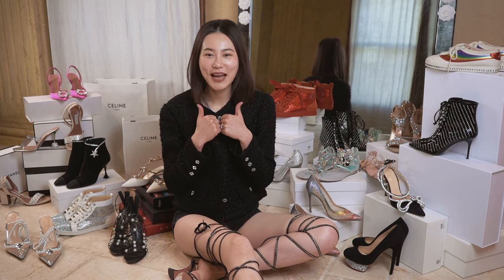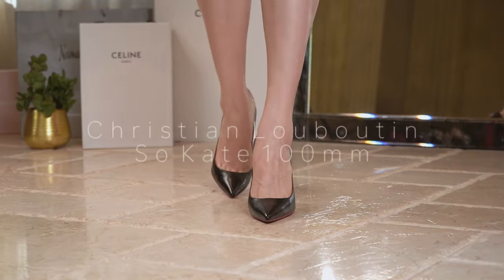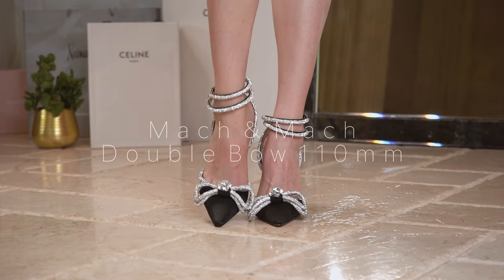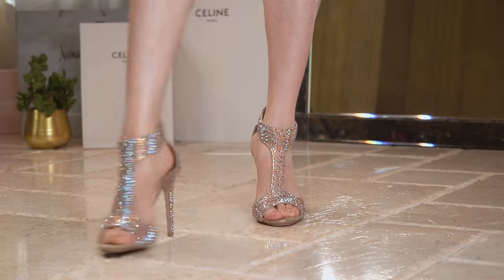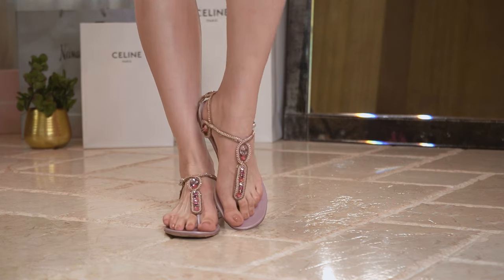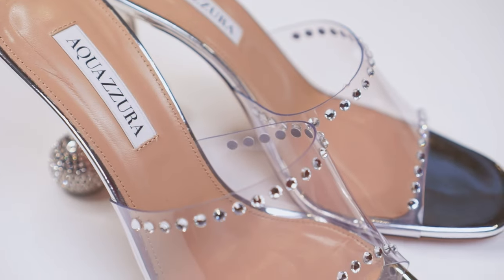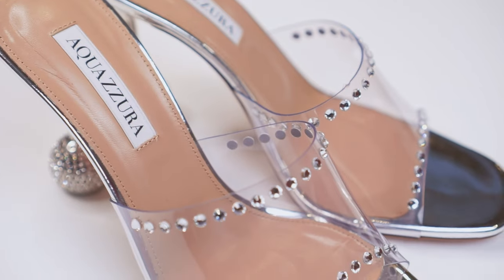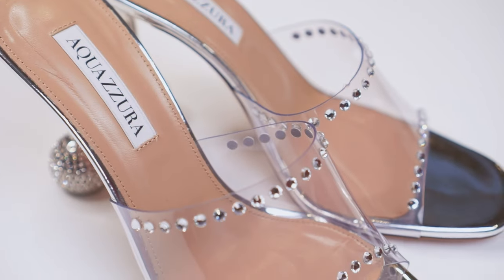CRYSTAL SHOE COLLECTION | 26 Pairs of Designer Shoes | LOUBOUTIN, CHANEL, AMINA MUADDI & MORE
Hi loves! Hope you all enjoyed the holidays and are headed into a happy & healthy 2022! Although the holiday season is over, after reviewing some trend reports for 2022, it looks like crystals, glitter & glam are here to stay. I thought it would be fun to share my crystal shoe collection with y'all! You’ll hear my honest reviews of each pair, both good and bad, and some recommendations for shopping for each style. Let me know your favorites! PS… now is a great time to shop these shoes on sale!

► Details: (Chronological Order)

Exact Items Listed Below - Shop The List for Similar & Pre-owned Options

► Other SOCIALS :
ModeSens: jinglengstyle
中国区：B站、微博、小红书: 不冷静的冷静

Video shooting by Ginny Liu